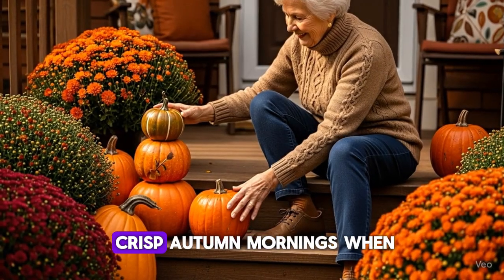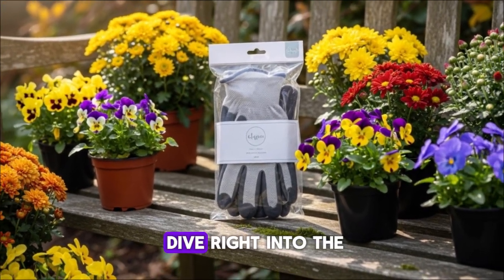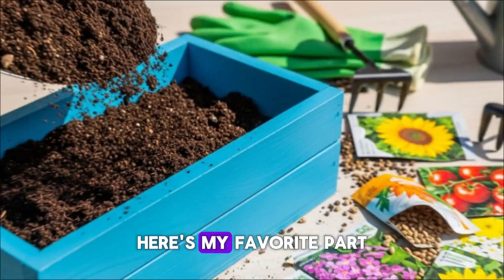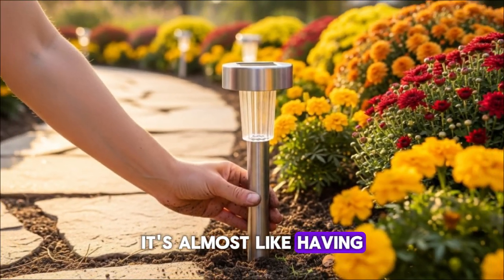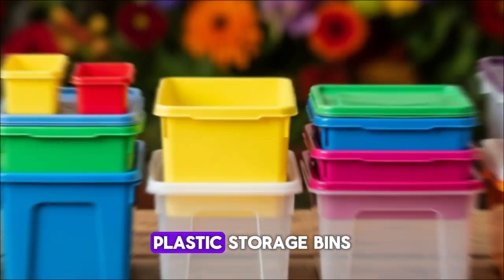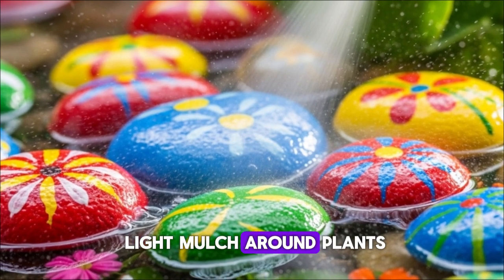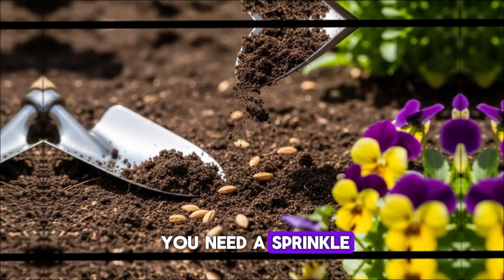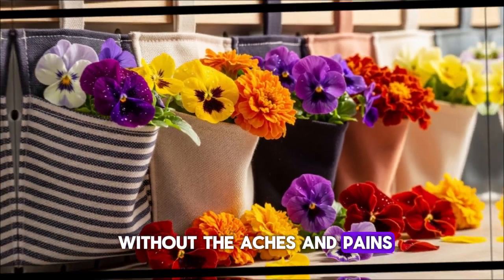10 Must Have Dollar Tree Garden Items for October 2025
Looking for the best Dollar Tree garden hacks for fall 2025? 🍂 In this video, we reveal 10 must-have Dollar Tree garden items that every gardener should grab this October! Whether you’re planting mums, pansies, herbs, or fall vegetables, these affordable Dollar Tree gardening essentials will transform your space without breaking the bank.

From plastic planters, solar garden lights, and storage bins to spray bottles, garden stakes, trellises, and decorative stones, these Dollar Tree gardening supplies are budget-friendly, easy to use, and perfect for senior-friendly gardening projects. You’ll also discover clever ways to organize tools, start seeds indoors, and create vertical gardens with Dollar Tree items you can find right now.

If you love cheap gardening ideas, Dollar Tree hacks, fall porch and patio décor, and easy DIY garden projects, this video is packed with inspiration to help you grow, decorate, and enjoy your garden this October. 🌸✨

👉 Don’t miss out—these Dollar Tree garden finds for October 2025 are flying off the shelves fast.